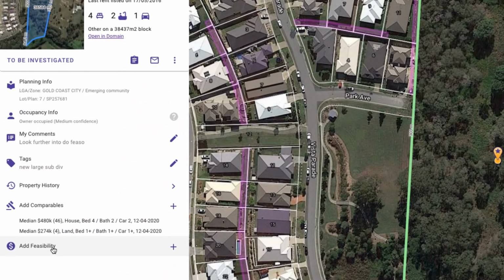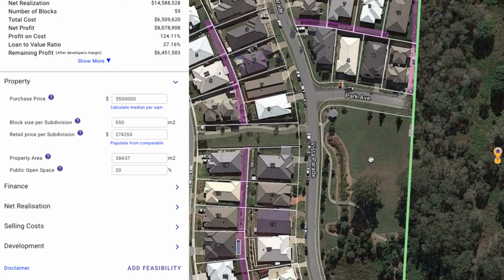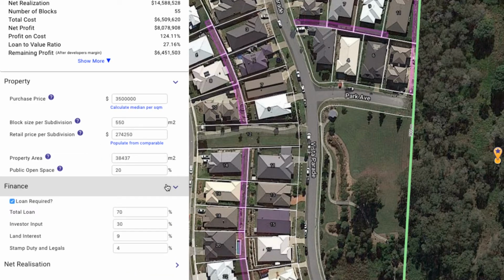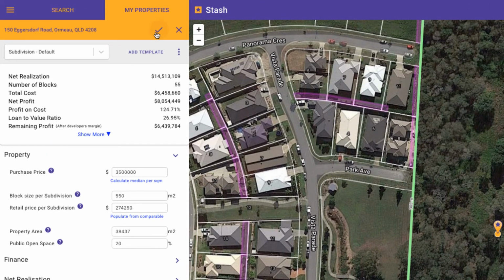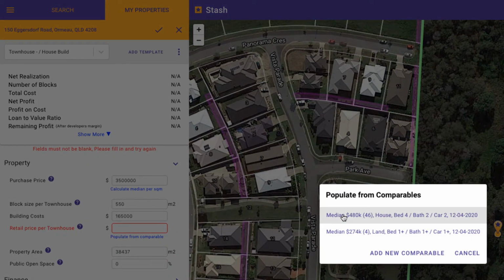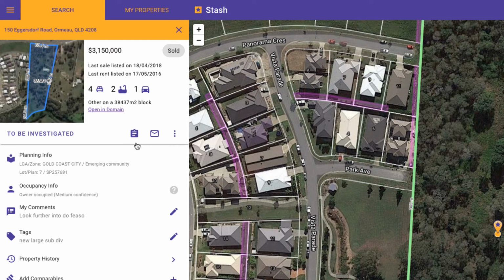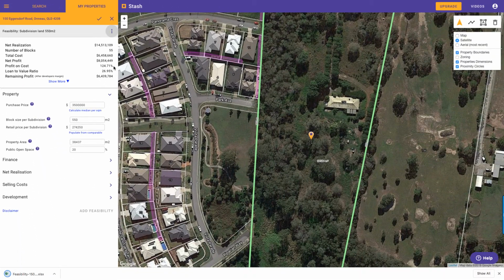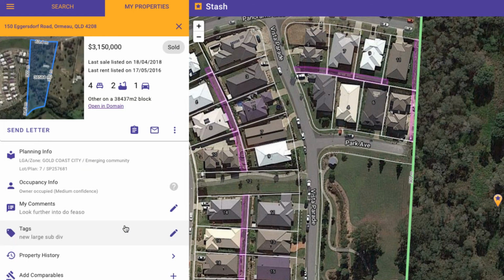Feasibility Studies with Stash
Do more with Stash today!